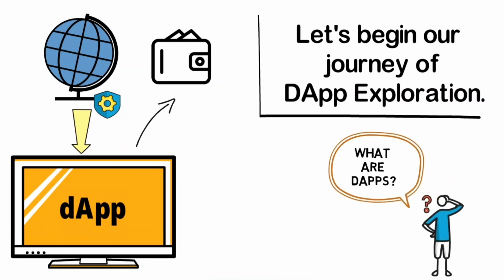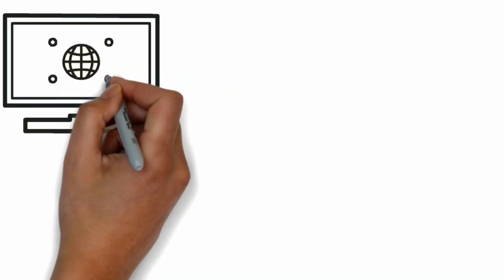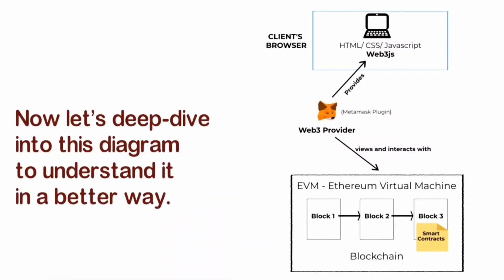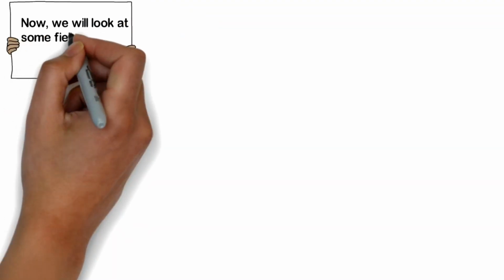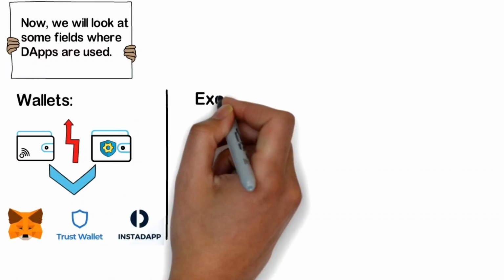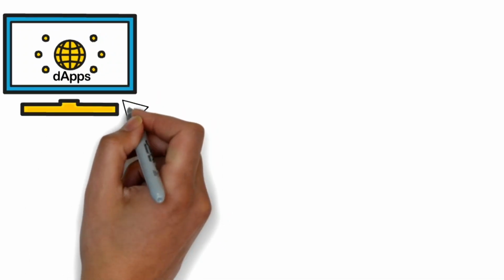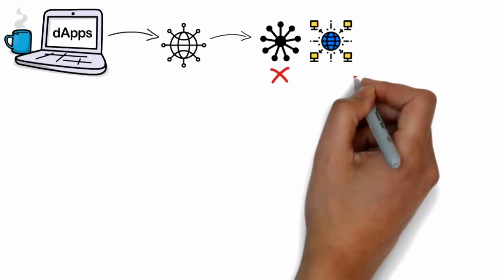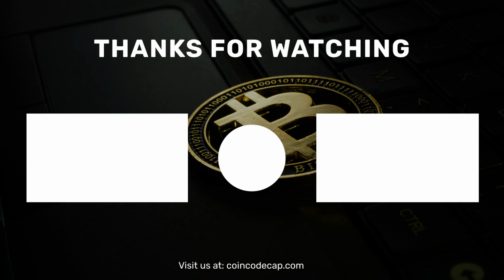What are Decentralized Applications or DApps? | What are the Advantages of DApps? [2022]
If you have been following blockchain space for a while, you must have come across the word Dapps. but what are Dapps?
Dapps stands for Decentralized Applications. They have been around since the launch of Ethereum and Smart Contracts.
Innovation in Dapp has led to the development of many tools that are making the cryptocurrency experience enjoyable and secure.

About CoinCodeCap:
A Crypto News platform thriving to keep you updated about the happenings in the world.
By Coinmonks
To learn more about this fieldt, you can refer to the articles below:

What are Dapps? (An ultimate guide)

DeFi Protocols Need Thorough Smart Contract Auditing – Here’s Why

How to Swap BTTOLD to New BTT?

How to Create a DApp on Ethereum using Solidity?

We believe not everyone can allocate enough funds to get an NFT. Therefore, we’d be giving away one Coinmonks NFT for free. Now if you want to be eligible for the Coinmonks NFT, complete the steps in this article, namely Coinmonks NFTs: Nine Coins. Nine Monks. Nine NFTs.
Also, read
Best Risk Management Strategies for Crypto Trading